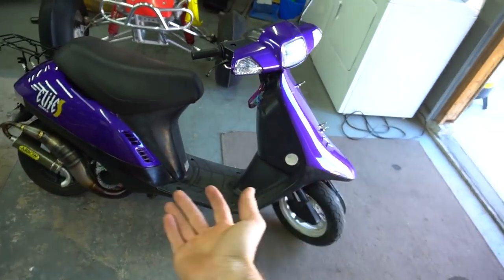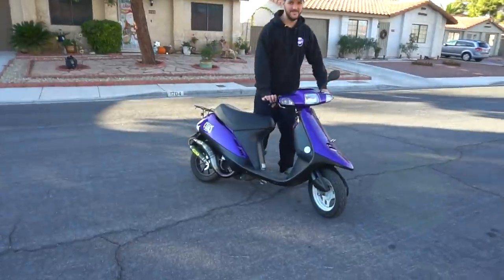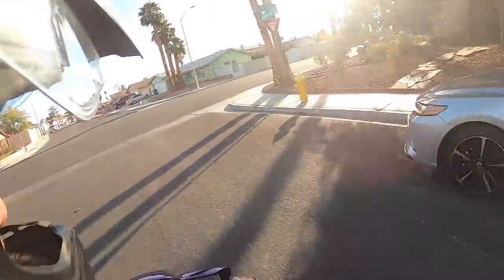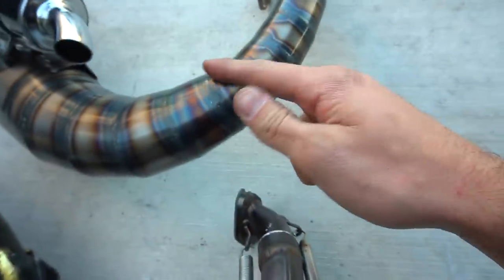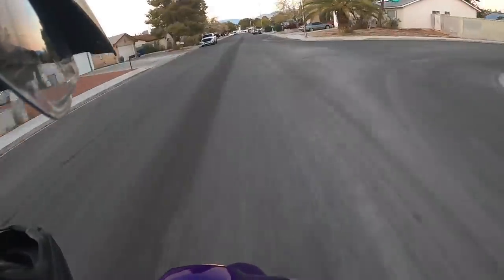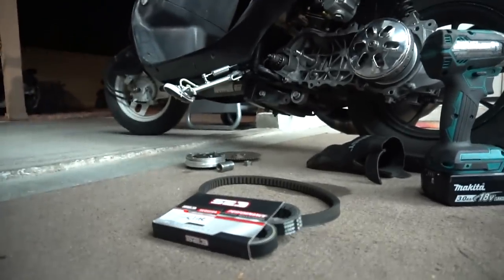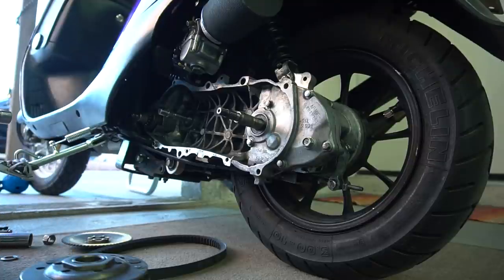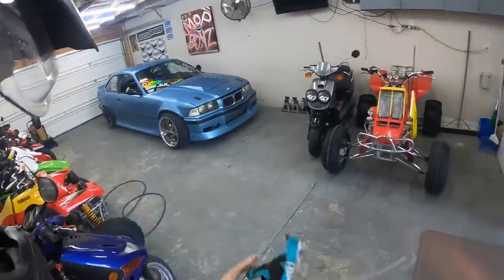Honda DIO PROTOTYPE Exhaust Testing 72cc AF16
NEED SCOOTER PARTS?

Back to it on the 72cc polini honda elite build. Today we test out a new prototype exhaust pipe from S23 against my arrow exhaust. We rip the 72cc corsa around a bit and get our first impressions on this new pipe!

PREVIOUS VIDS: this MADE my HONDA ELITE way FASTER! New Pipe on the 2 Stroke 50cc Scooter!